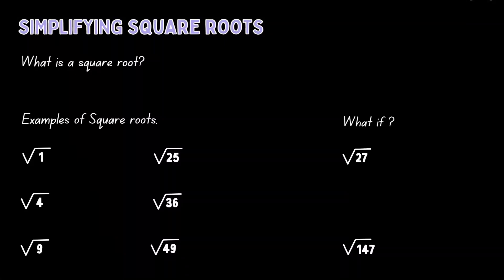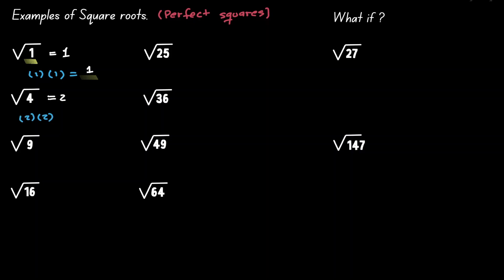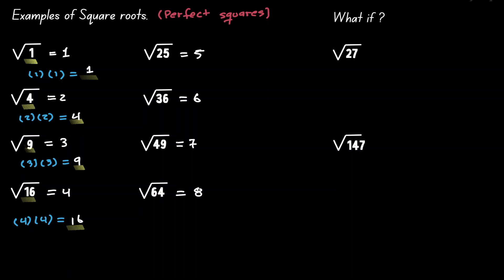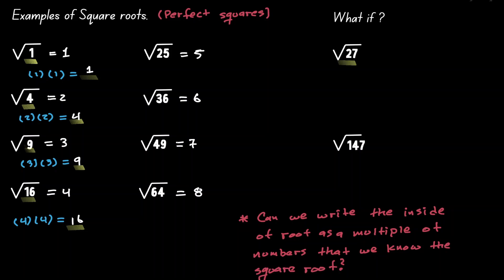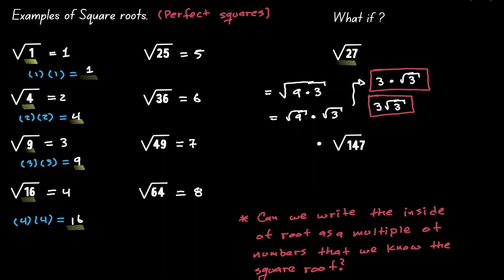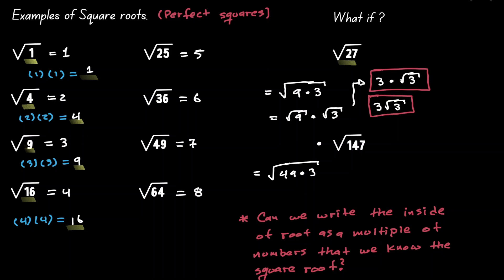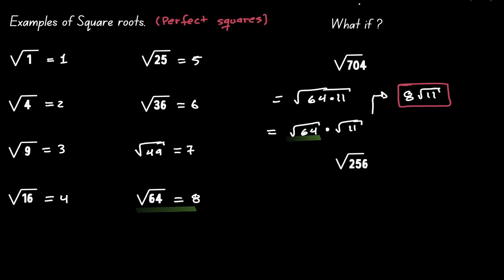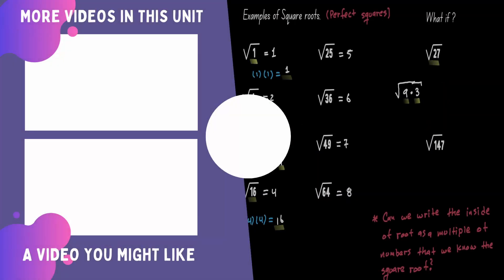Simplifying Square Roots - Do This The Right Way.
Simplifying square roots is a lesson that will teach you how to apply algebra rules when you are simplifying square roots. Sometimes, when working with square roots, you want to write the most simple format. You will be able to do this at the end of the lesson of simplifying square roots. If you follow this steps, you will be do this very easily.

⏰Timestamps⏰
0:00 Introduction
0:03 What is a square root?
0:39 What is a perfect square?
2:49 Simplifying square roots (Level 1 Examples)
5:48 Simplifying square roots (Level 2 Example)
7:25 Simplifying square roots (Level 3 Example)